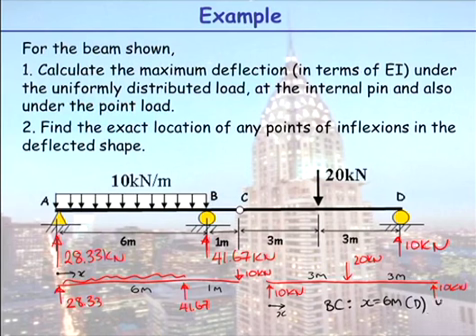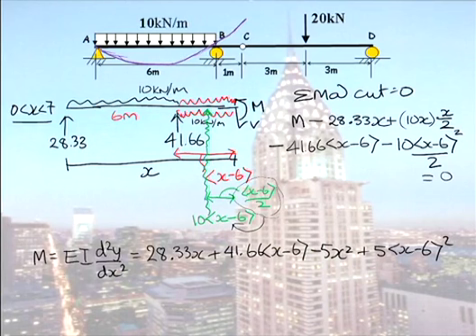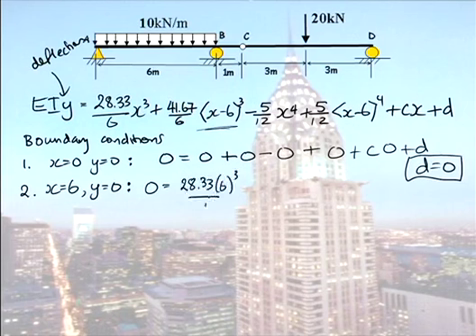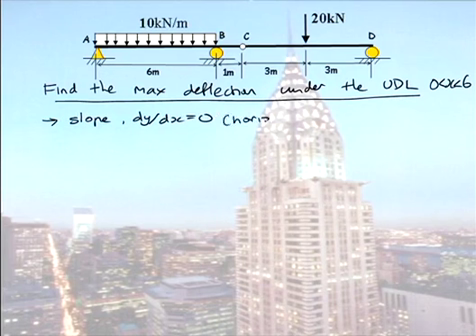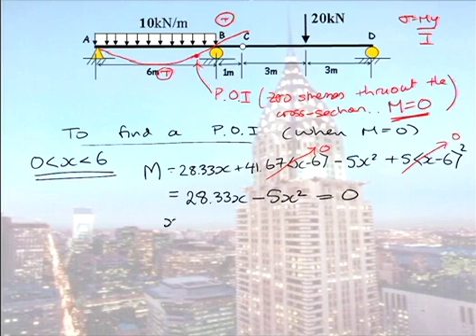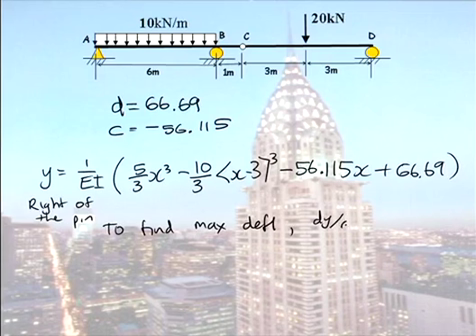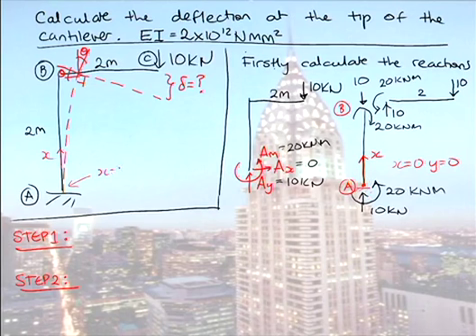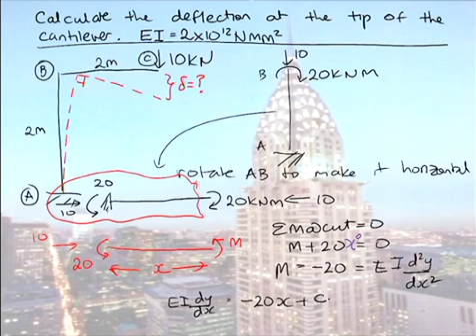ENG1020 L9.1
37:45 Deflection of cantilever

NOTE:
L9.2 was the Paper Bridge Competition (NO lecture)